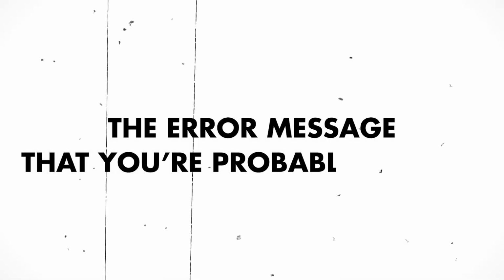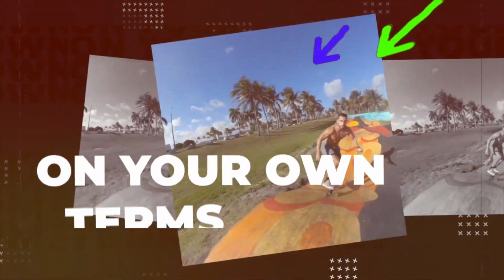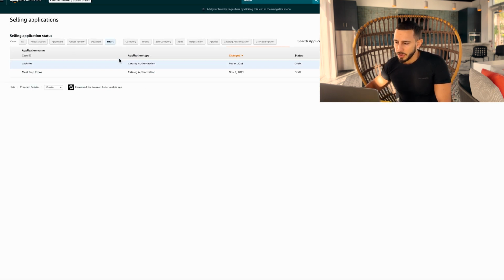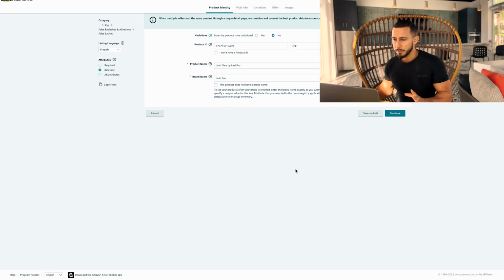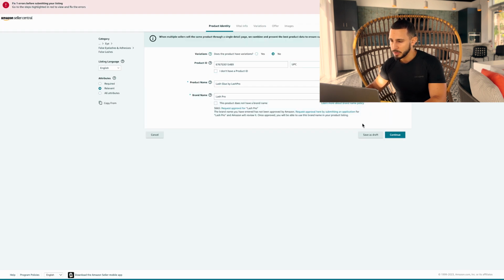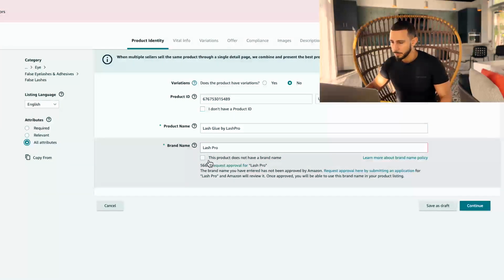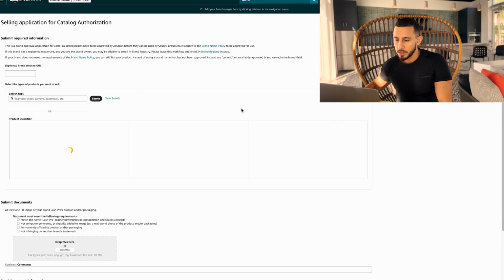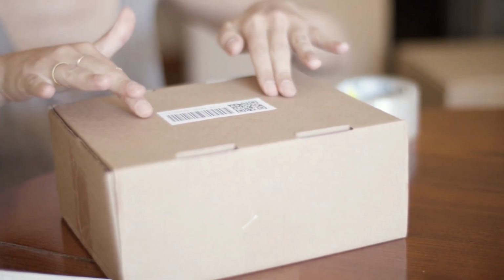How To Fix Amazon Seller Error 5665 Without Brand Registry SOLUTIONS!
Advanced Amazon 2.0 Course
 All unlocked features for only:
$19.99 a month - 25+ Hours of Content